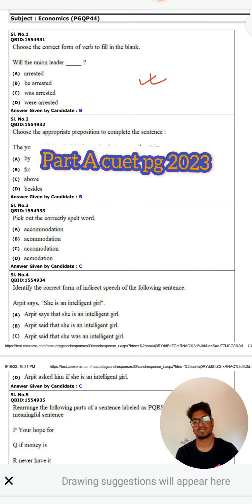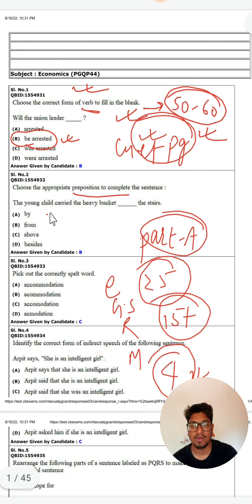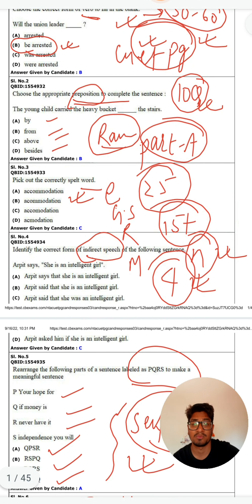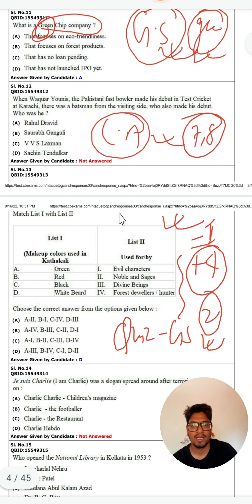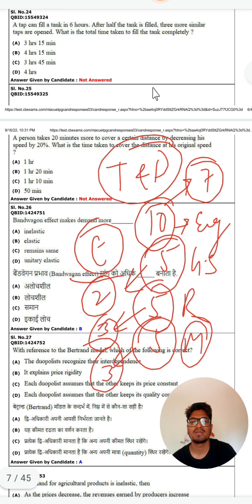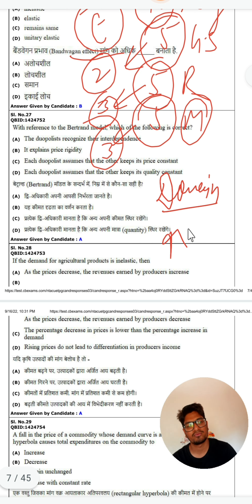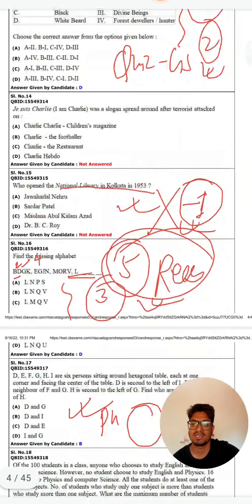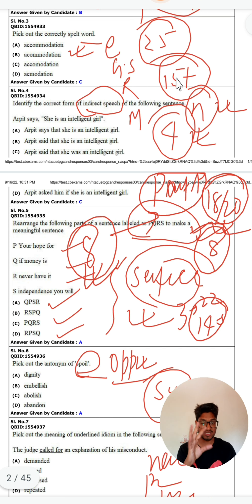How to Score High in CUET PG Part-A topics?tricks for Cuet PG All Subjects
this video tells about cuet part A and how to prepare for part A cuet pg 2023 entrance exam.
Link for cuet pg economics 2023 entrance exam

For Yumm tummm In HCU

hcu related other videos u can check out below

for CAMPUS tour of entire campus u do visit the below link